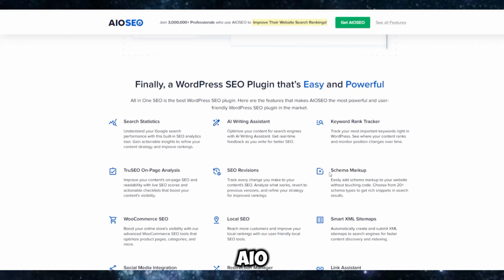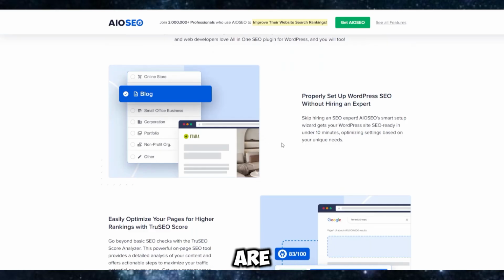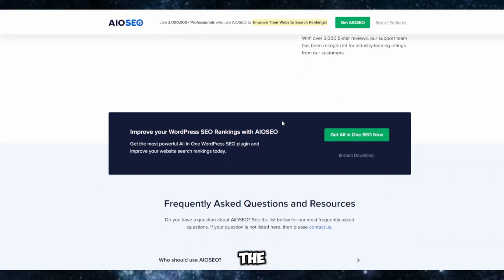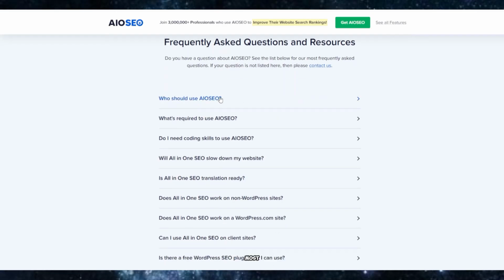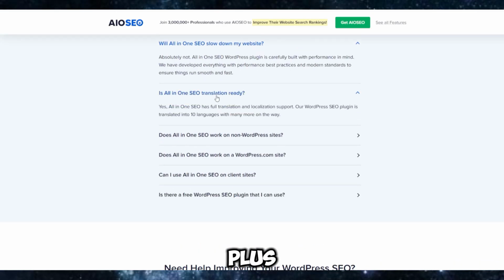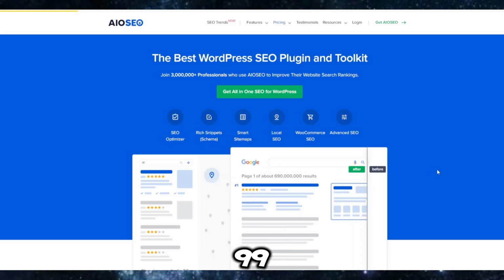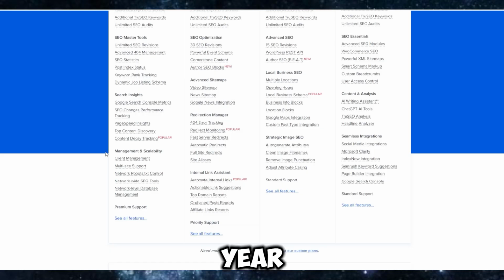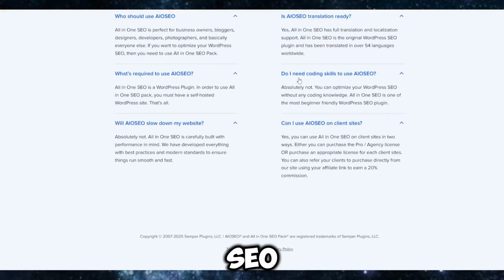Aioseo Toolkit My Review - All In One Seo Plugin For WordPress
aioseo overview